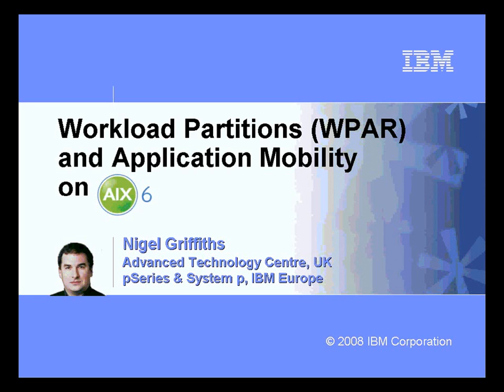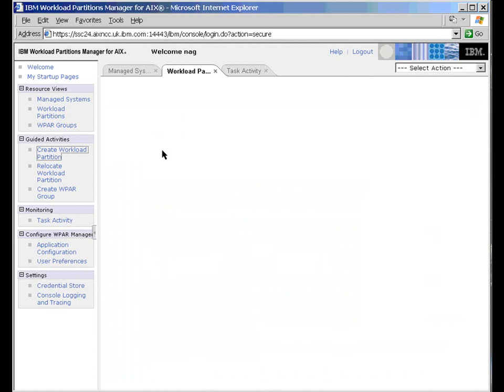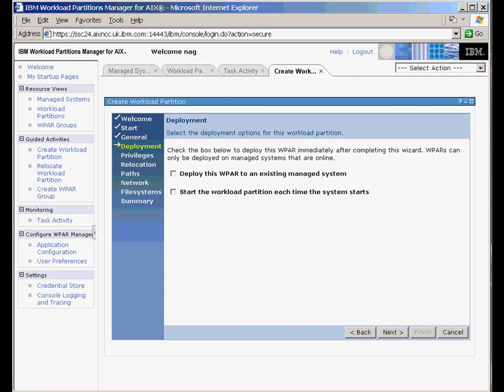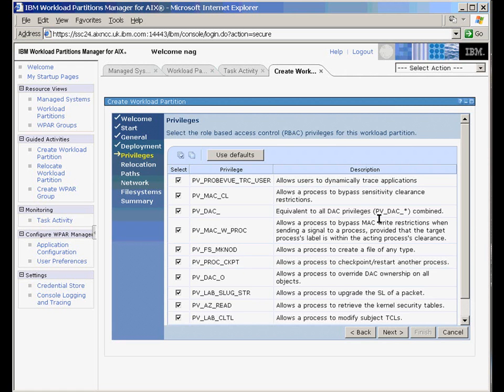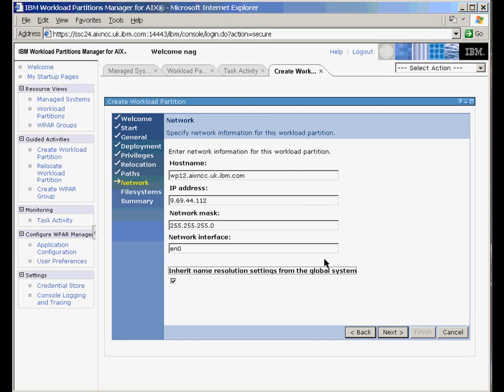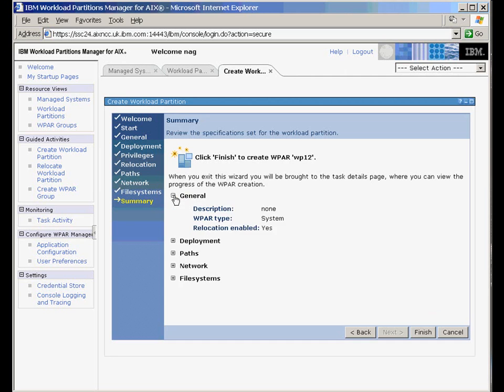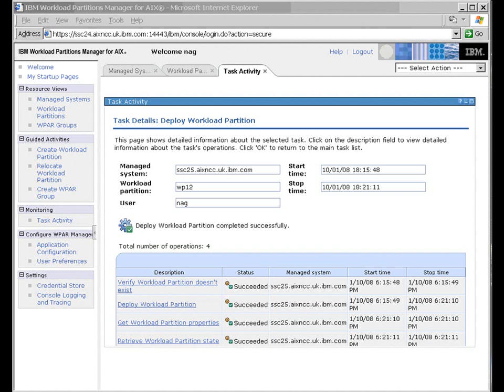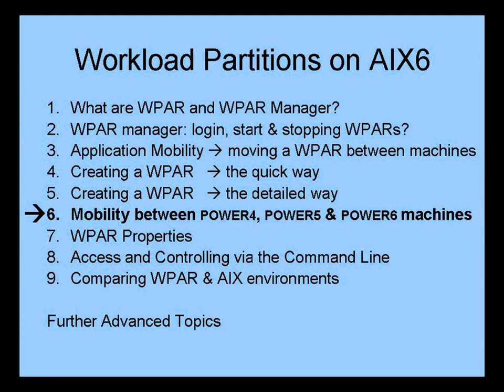AIX Workload Partition (WPAR) - part 5 - Creating a WPAR the Detailed way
Using the WPAR Manager to create a WPAR and look at all the settings particularly disks and network and then controlling it from the GUI.  In newer versions of WPAR there are many newer disk options than presented here.